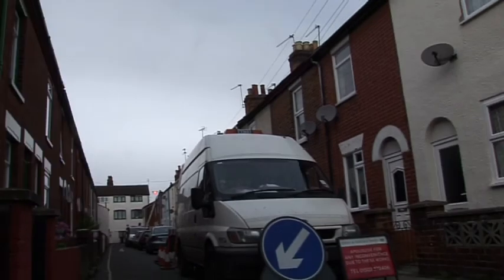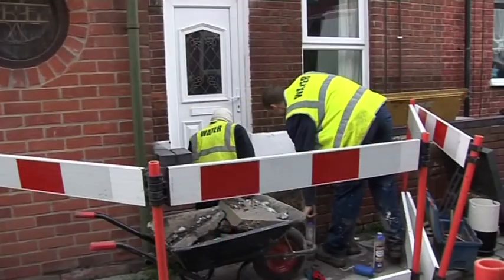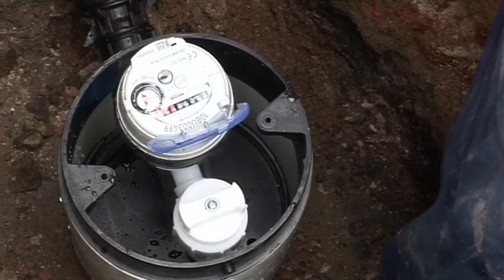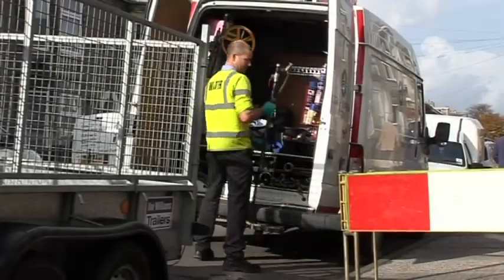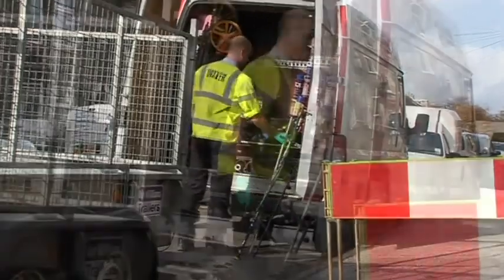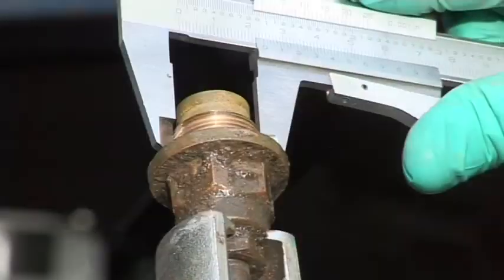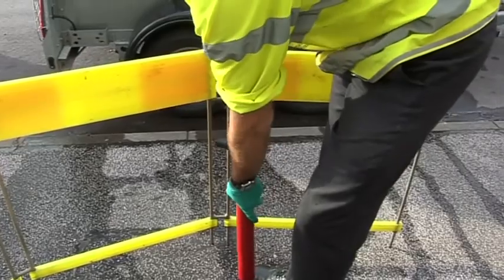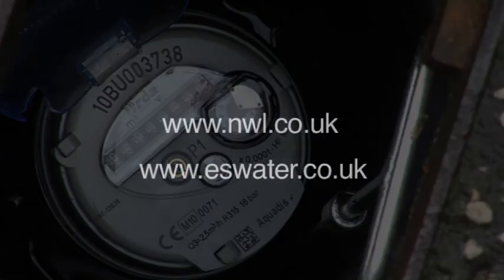Meter Magic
Free meter installation is often completed without customers having a chance to see how it is done. See how Northumbrian Water Group in its Essex and Suffolk area are using traditional and innovative techniques to fit meters.